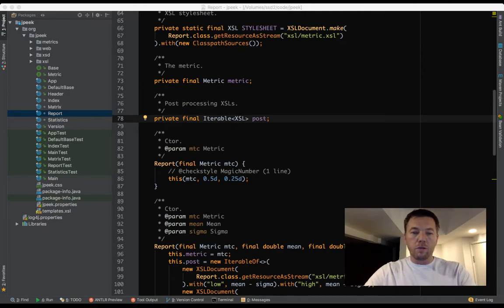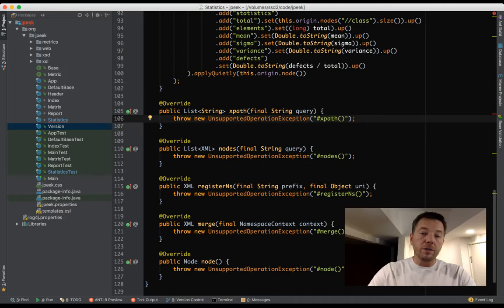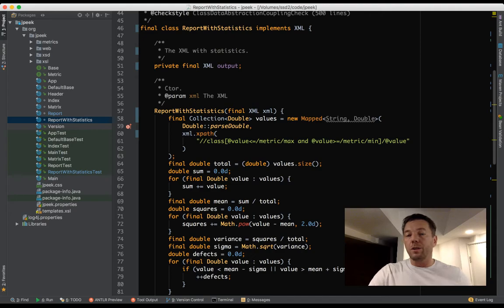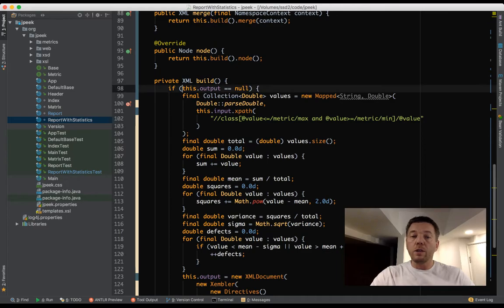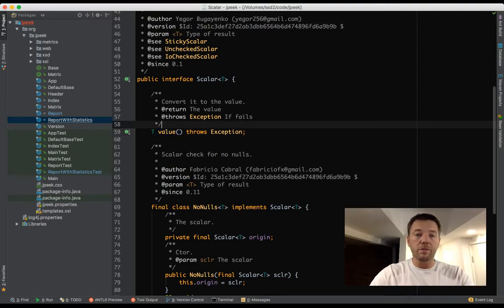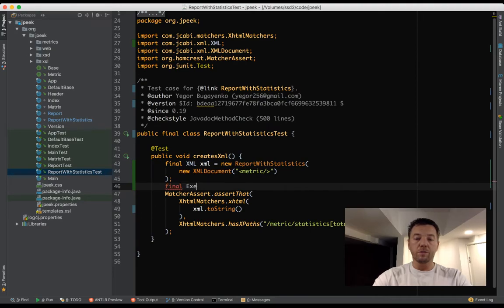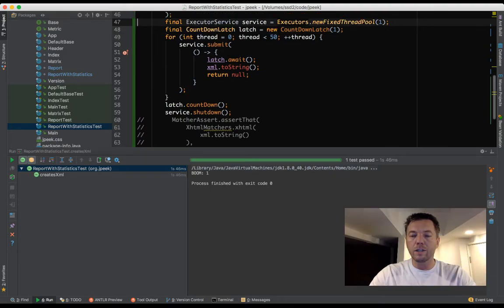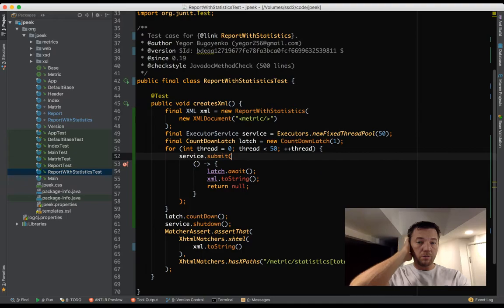Lazy Loading via Java Lambda (Webinar #30)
We will go through a number of functional interfaces and classes of Cactoos library and will see how they can be used in order to implement Lazy Loading in an object-oriented way.